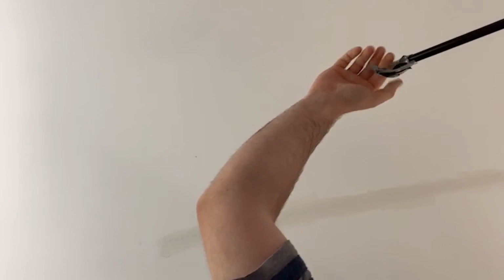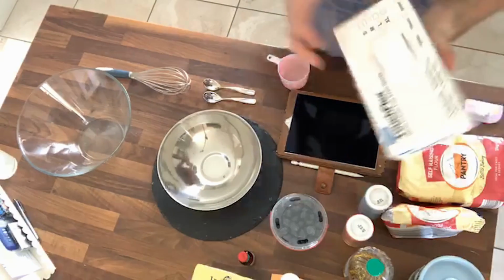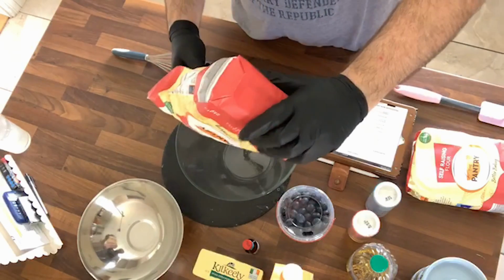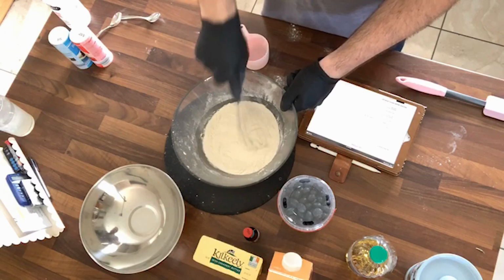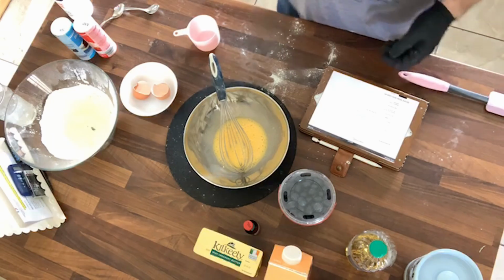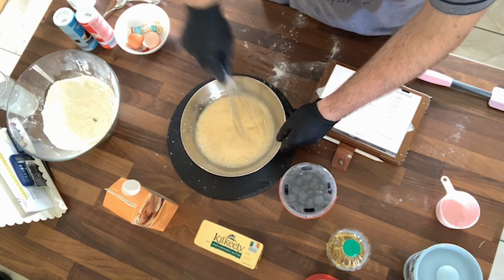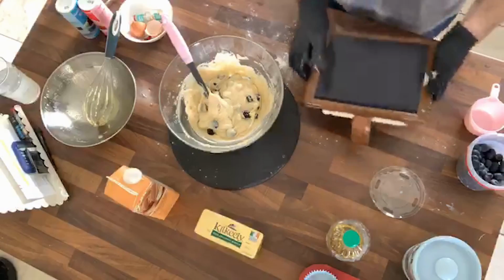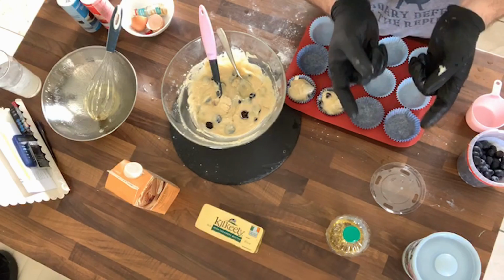Dad's making... 001 Blueberry, buttermilk muffins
In the premier episode of "Dad's making..." I thought I would share my love for baking and make some amazing blueberry buttermilk muffins.

If you enjoy this and other videos I have created, why not support me